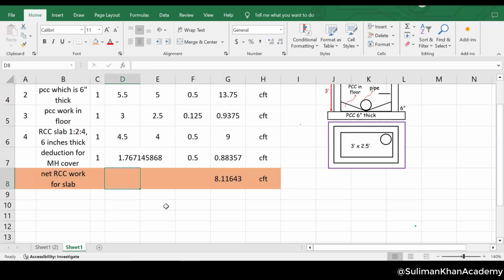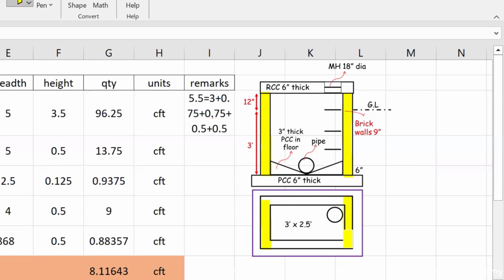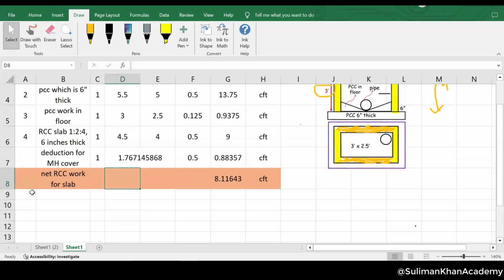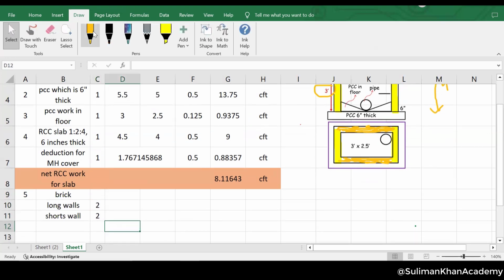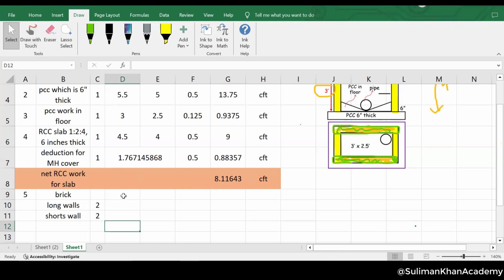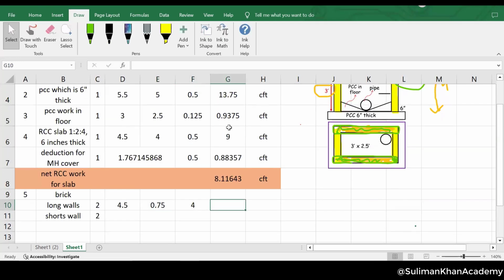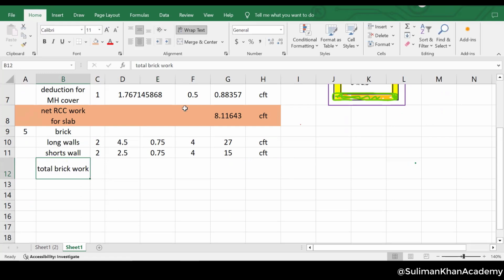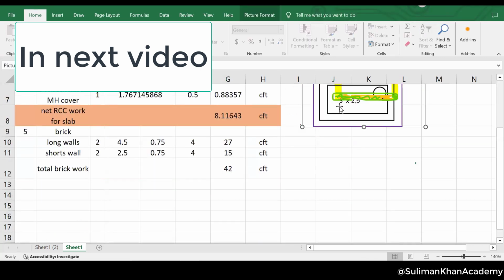how to find brick quantity for manhole (continued) 2/3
brick work calculation for manhole (continued) 2/3